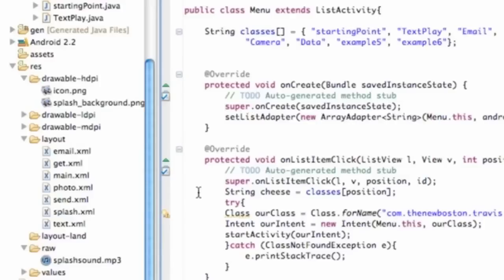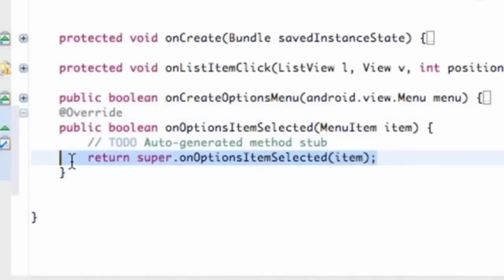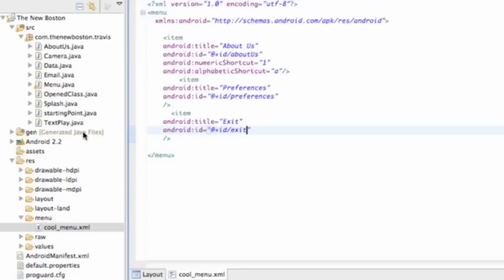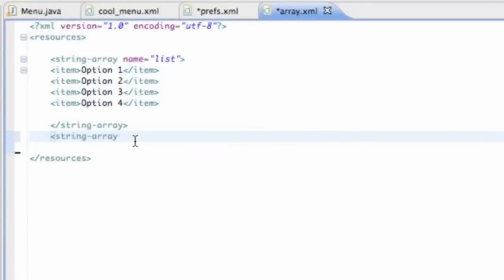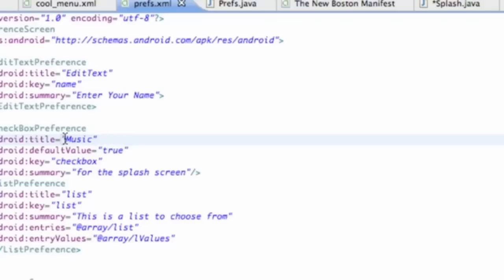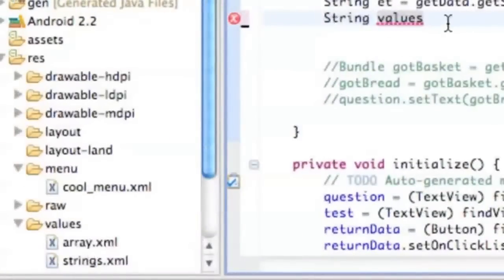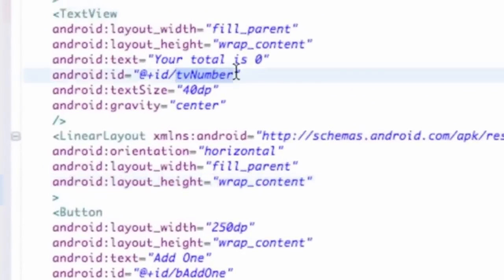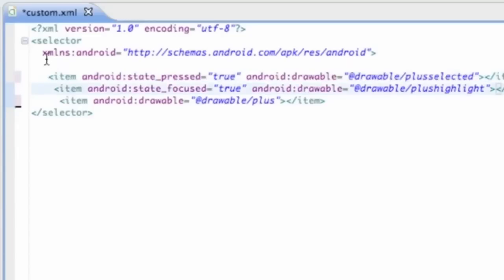Android Application Development Part 16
In Part 16 we had covered following topics like JSONArrays and JSONObjects , Appending with StringBuilder , Reading JSON information , Setting up XML Parsing Project, StringBuilder and XML Parsing Framework, Setting up a parsed XML data collection class, SAXParserFactory and XMLReader , Start Element method, Finishing XML parser, Creating a Widget receiver